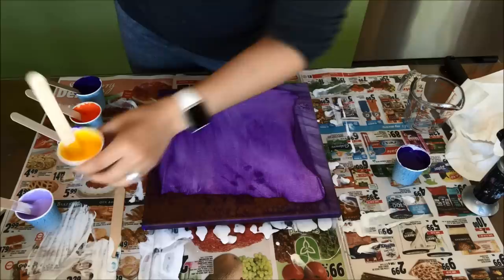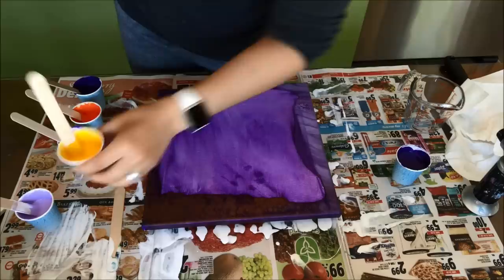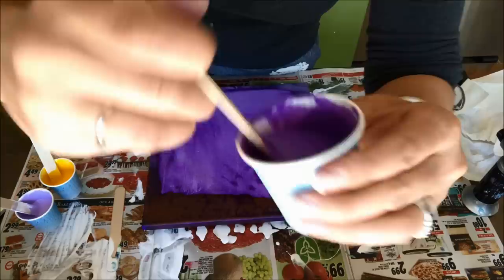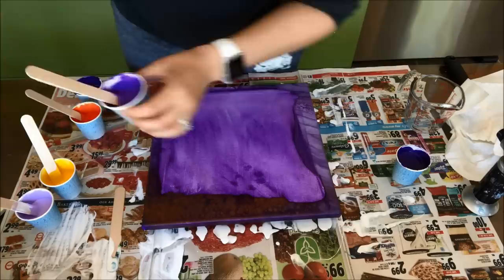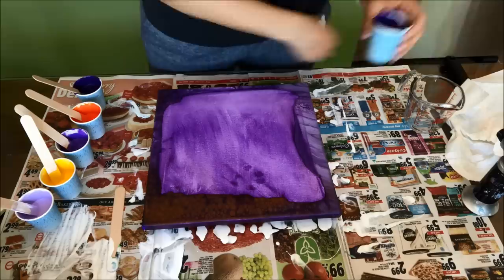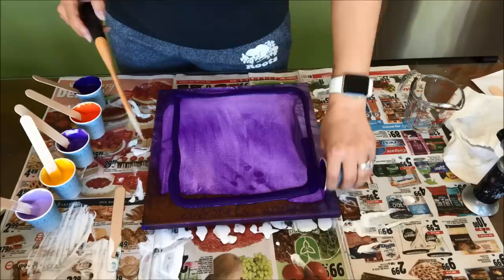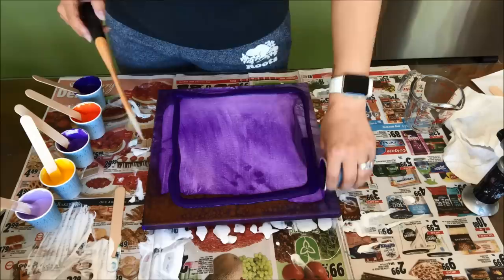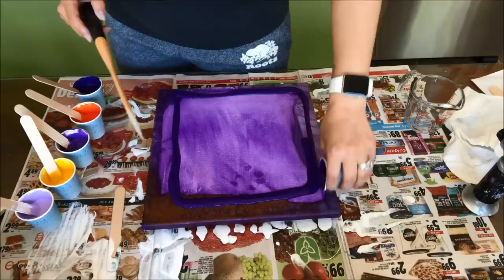#65 - Cloud Effect Tree Ring pour - Acrylic Pouring, Acrylic Painting, Fluid Art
Video posted on June 12, 2019

Hello everyone!!

As you saw from the video, I had to re-do the purple cloudy ring pour thanks to my little puppy Juno LOL
He is lucky I Love him and he's cute :)

All artwork is for sale!   Don't wait for it to go up on Etsy - as you might be waiting for a LONG time LOL

Much Love!